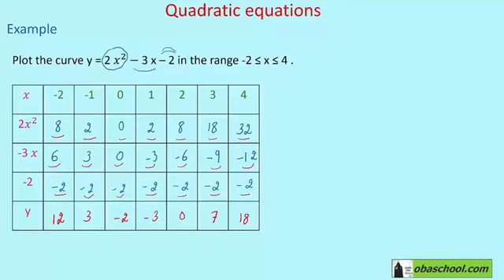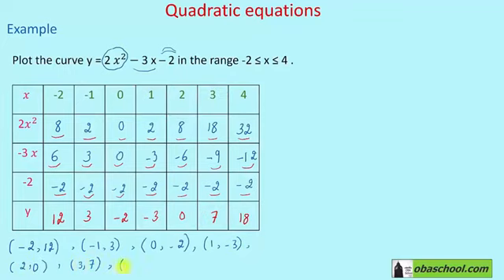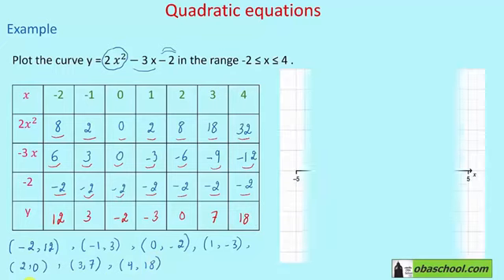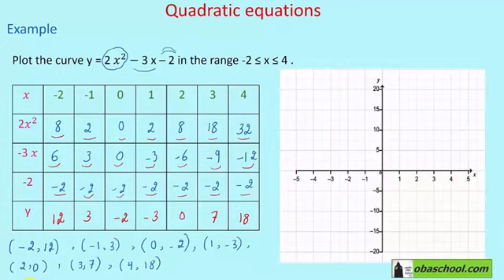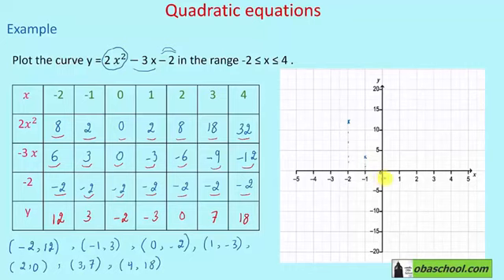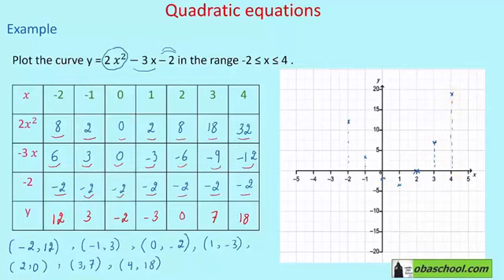Equations & Graphs – 1.35 Graphs of Quadratic Functions - Quadratic Equations Example 1 Part 2